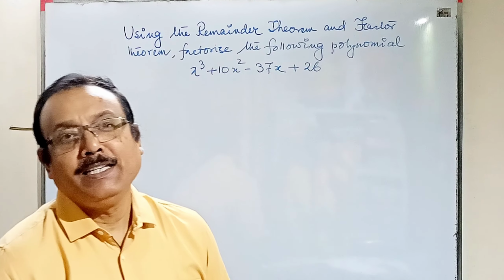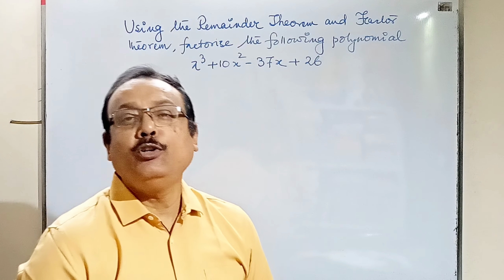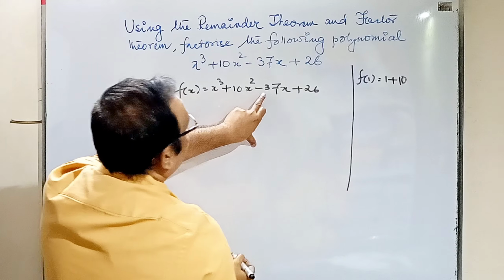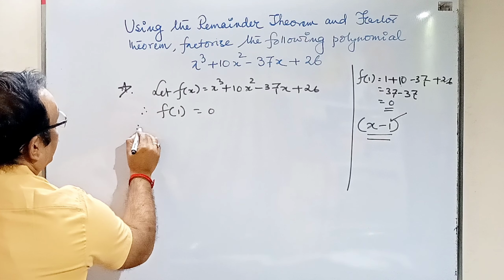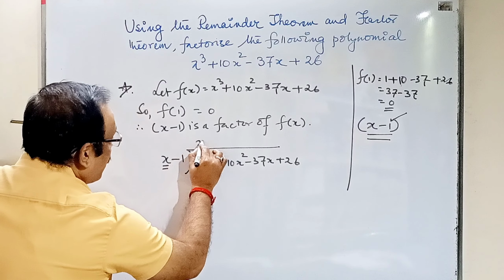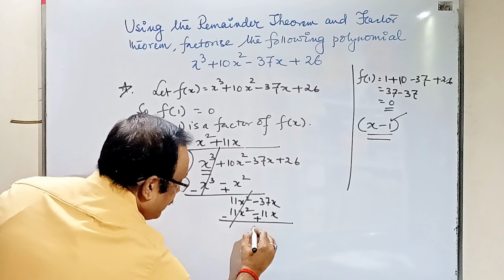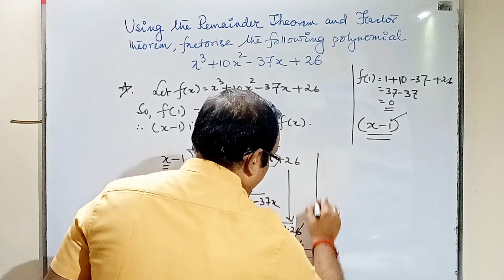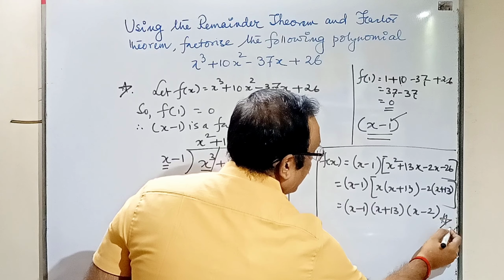Class 10 Maths ICSE | FACTORISATION - Most Important Board Questions #4 | Must Watch 🔥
Welcome to the Official YouTube Channel of Swapan Bose Foundation (SBF) — founded by Mr. Swapan Bose, a veteran Mathematics educator with 35+ years of experience teaching ICSE, CBSE & ISC students.

📚 Here, you’ll find step-by-step solutions to the most important Maths board questions, explained with clarity, logic, and exam-oriented strategies.

💡 What You’ll Learn:
✔️ Board Exam–level Maths Questions (ICSE / CBSE / ISC)
✔️ Chapterwise Solved Problems & Concepts
✔️ Smart Tricks, Formulas & Step-by-Step Explanations
✔️ Tips to Boost Speed, Accuracy & Confidence